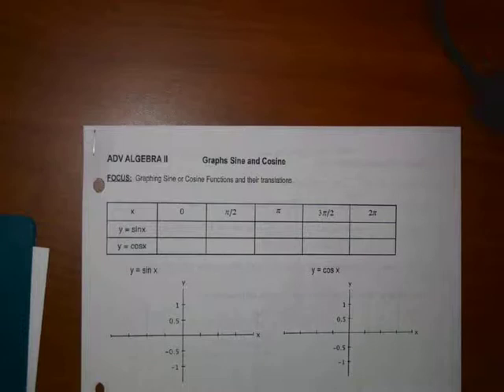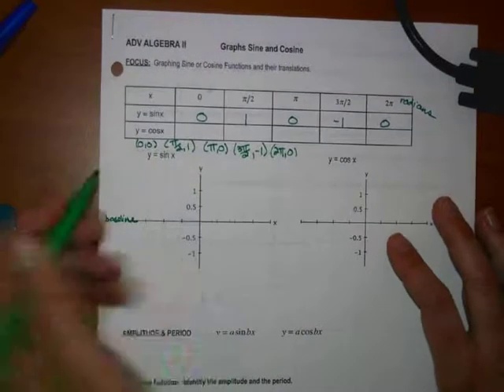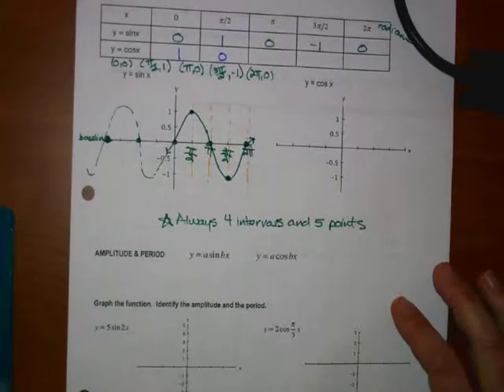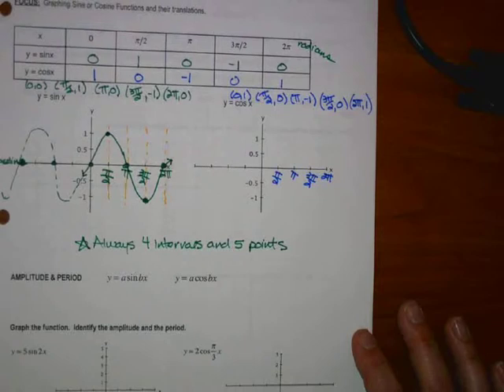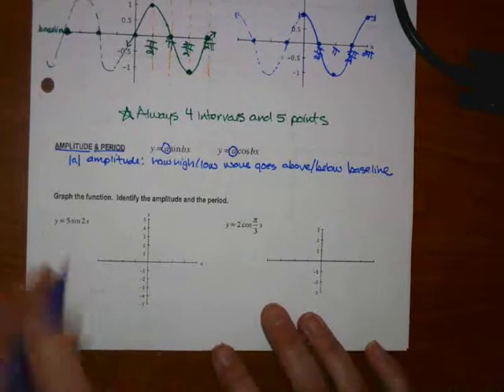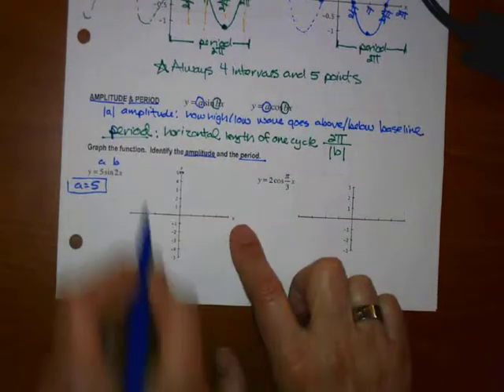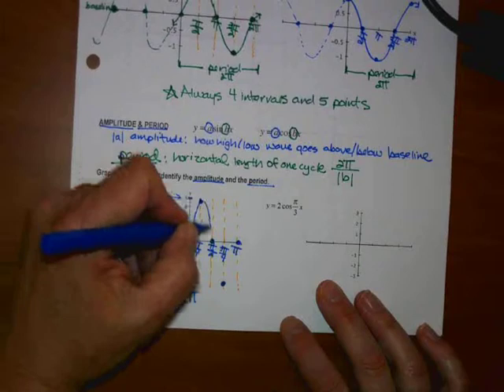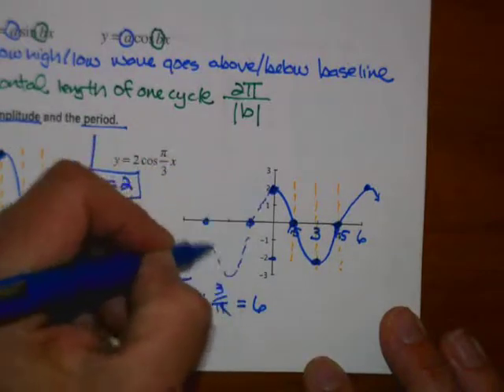Sec 14 1 AA2